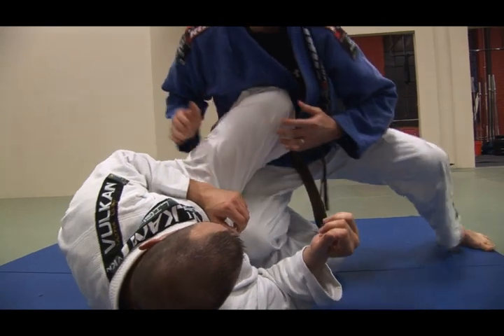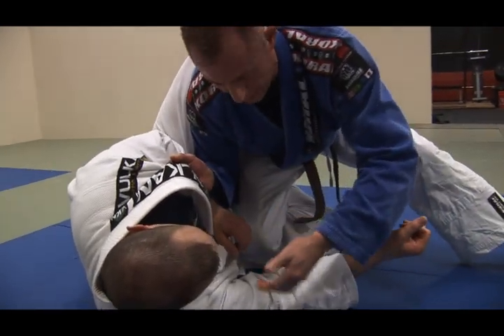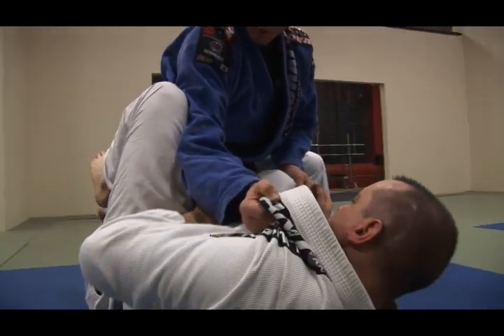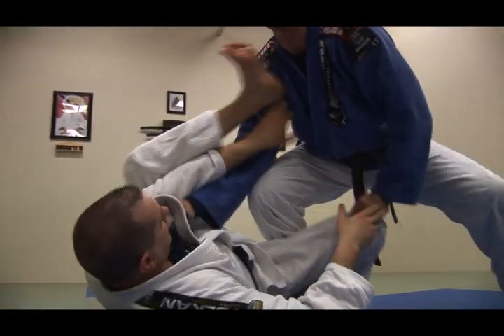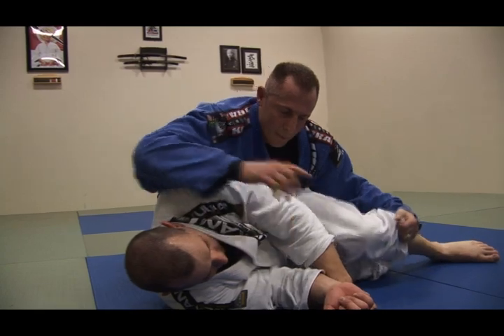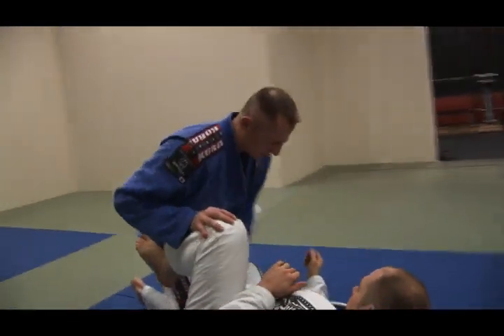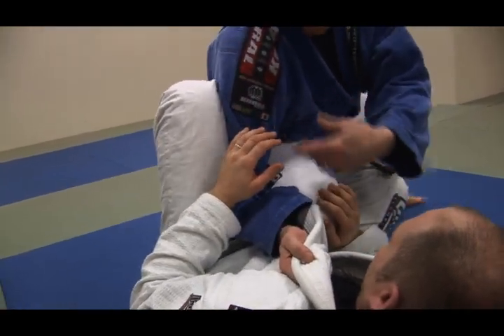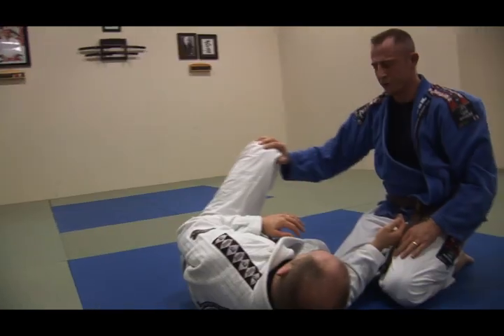Manchester Bushido Jiu-Jitsu Academy